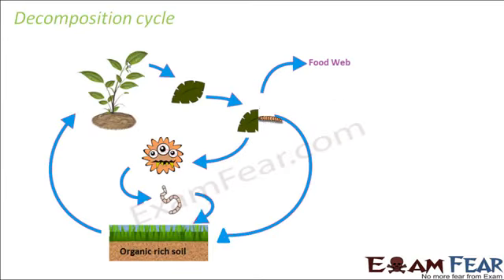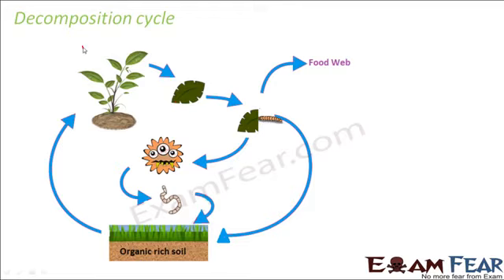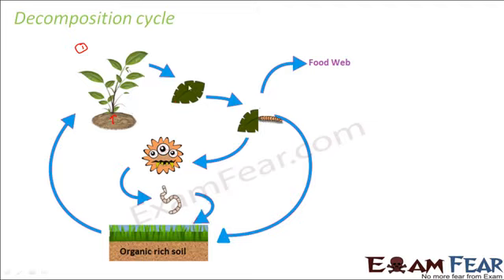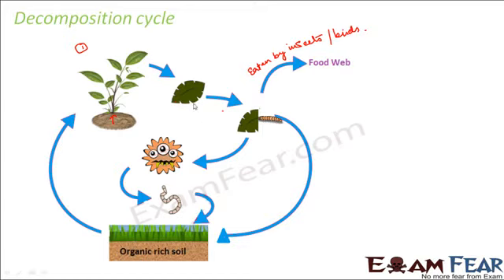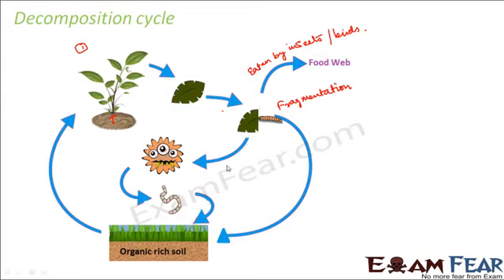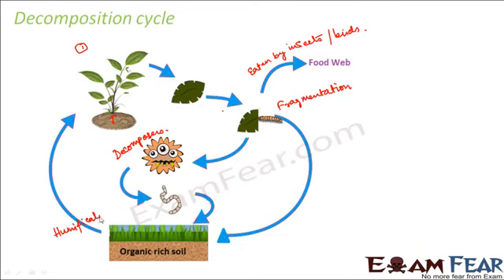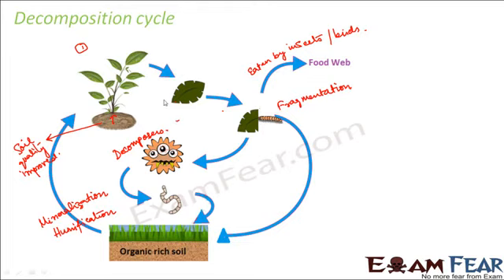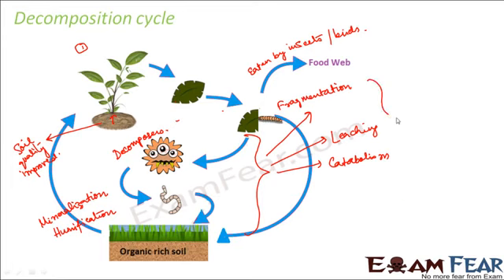Biology Ecosystem part 10 (Decomposition Cycle) class 12 XII